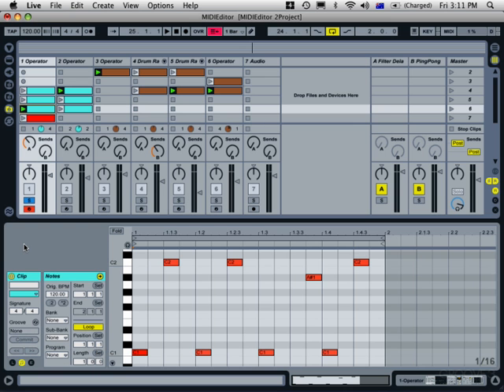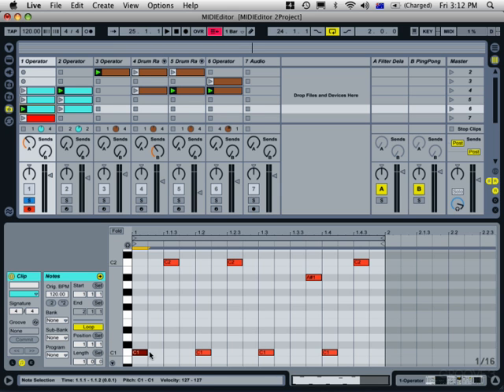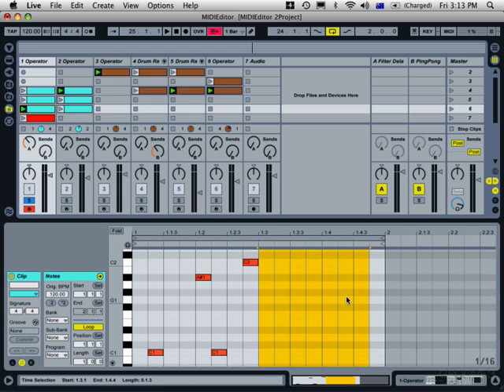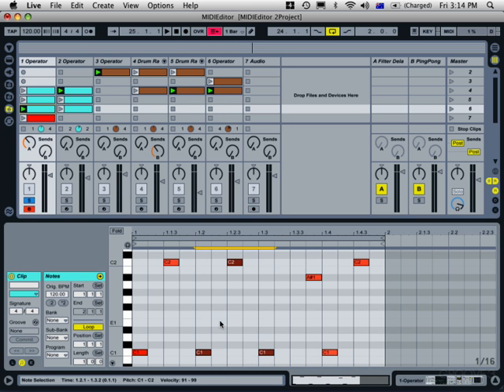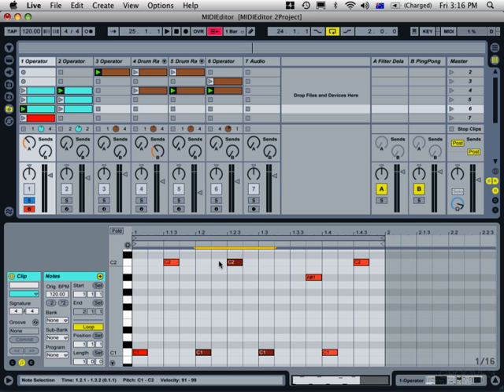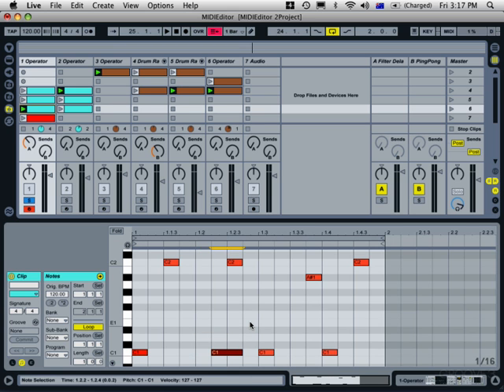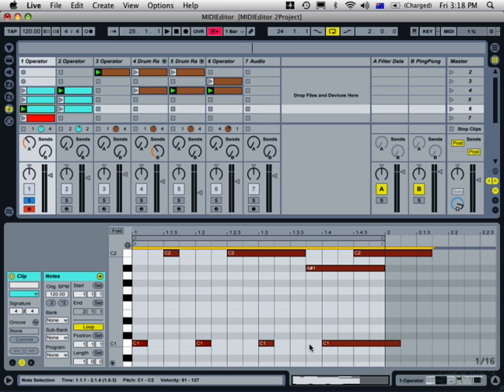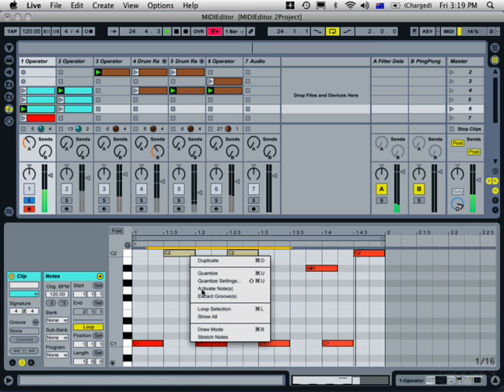MIDI Editor - Editing Notes (Live 8 Updates)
Continuing on the updates and features of the MIDI editor in Live 8, this video discusses the ways you can edit notes.